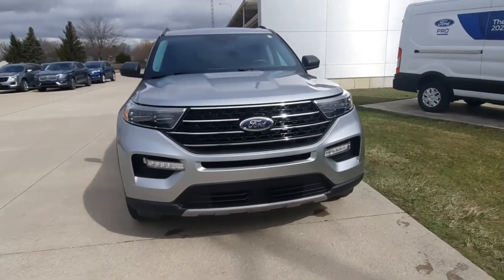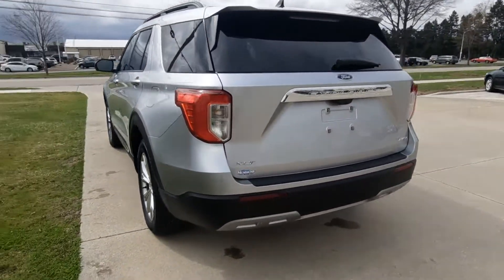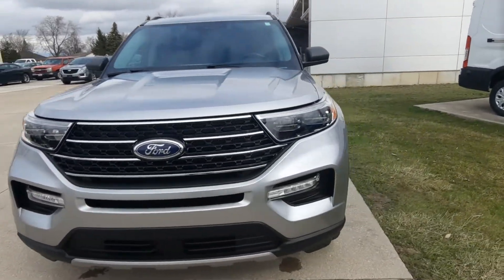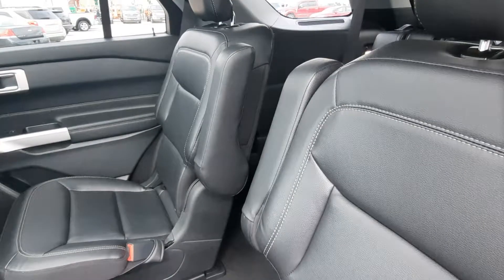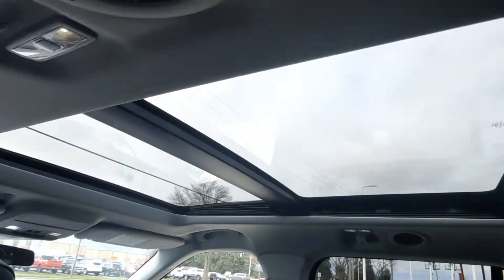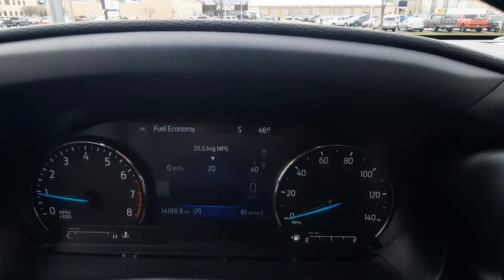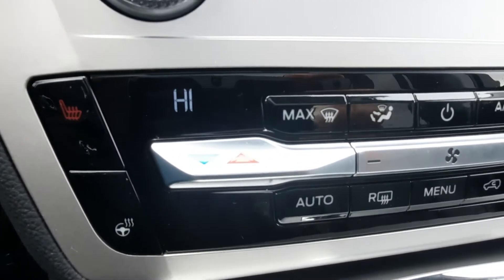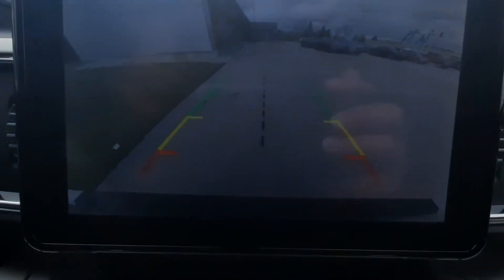Used 2021 Ford Explorer XLT Walk Around (P634463B)